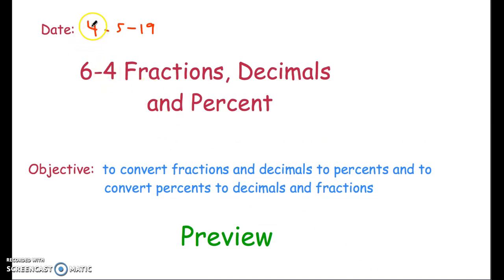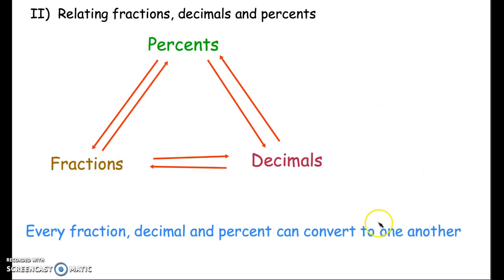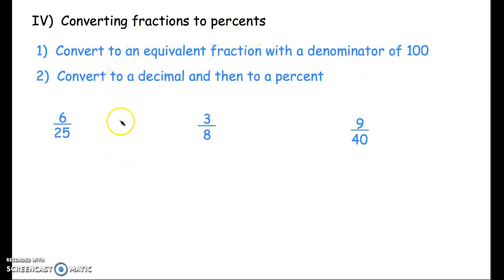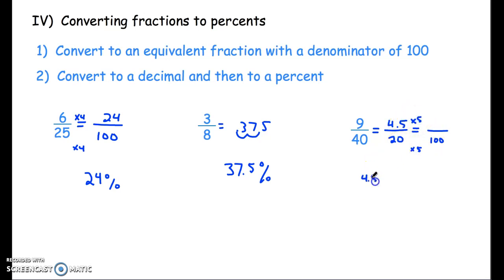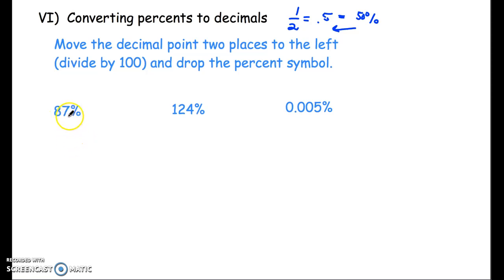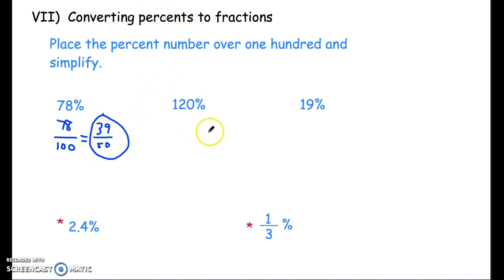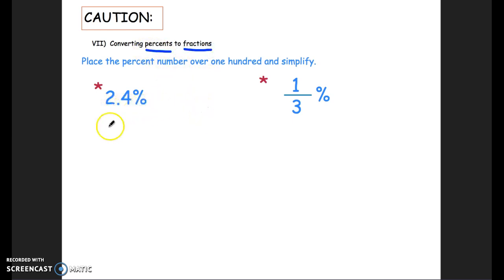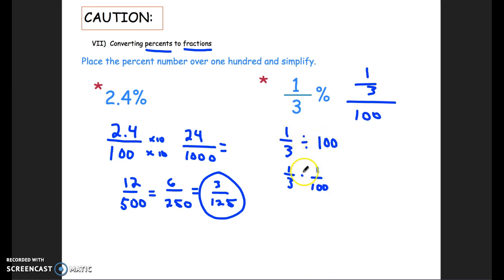6.4 7 Green and Blue Pre Alg